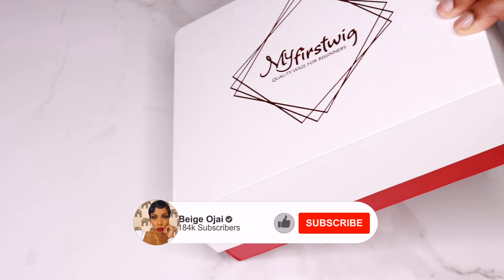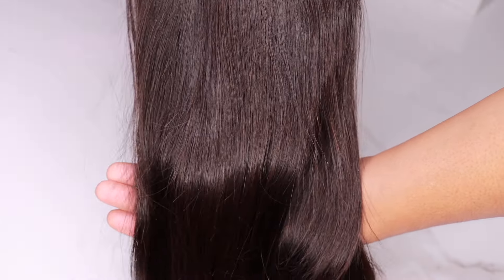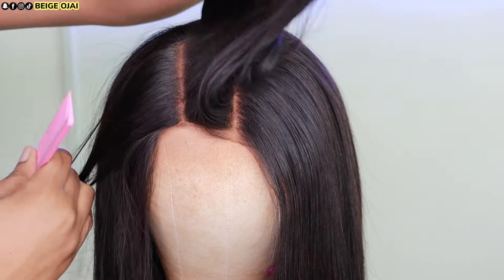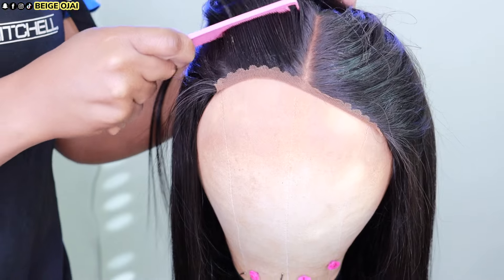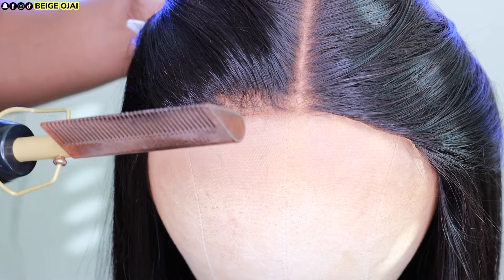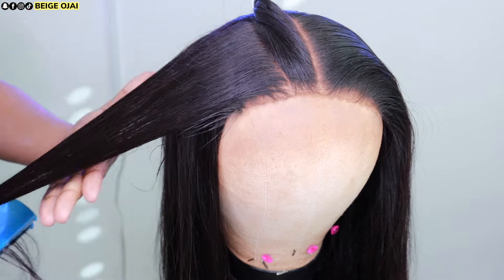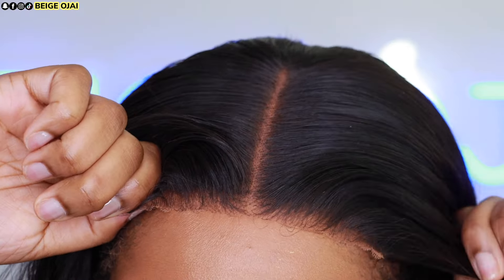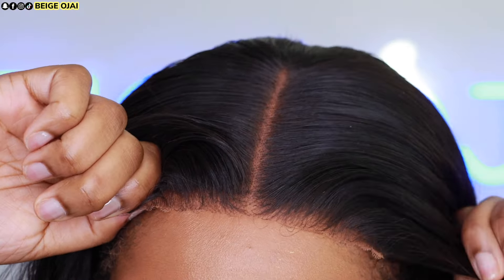GLUELESS & READY TO WEAR‼️ NATURAL 4x4 LACE CLOSURE WIG🚨 EASIEST INSTALL EVER! WEAR & GO MYFIRSTWIG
Cap Construction: 4x4" Glueless Closure Wig
Hair Texture: Silky
Hair length: 16 inch
Features: Invisible Lace, Pre Plucked Hairline & Pre Bleached, Pre Cut Lace Available. Pre-Everything & Ready To Go!

Myfirstwig Official Sale Zone —— Focus On Affordable Pre Everything Wear & Go Glueless Wig

1.) Donald XL Robertson - Black Tint (BeatTape Mix)
2.) Juju B. Goode - Day 5.  Life of Whale